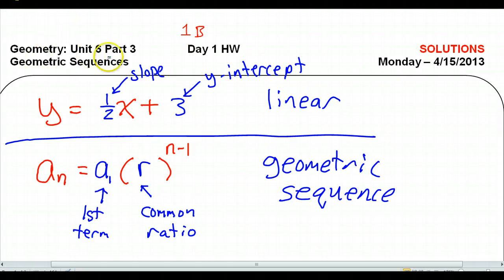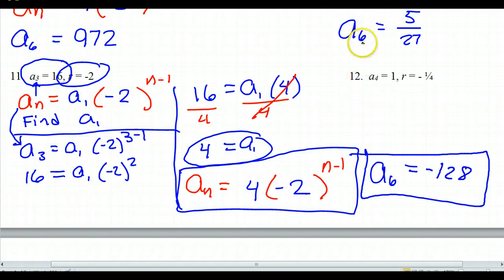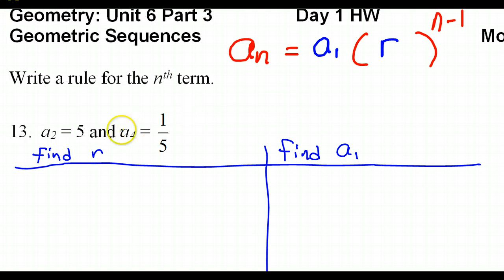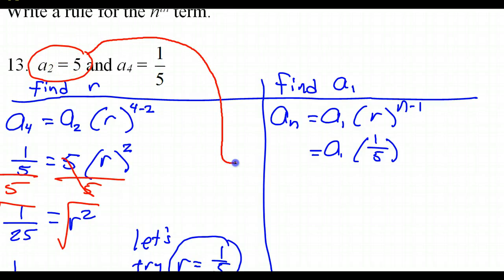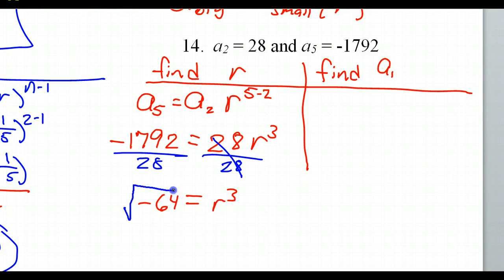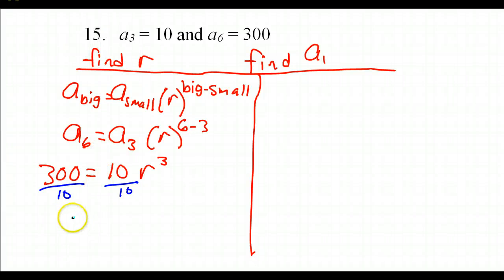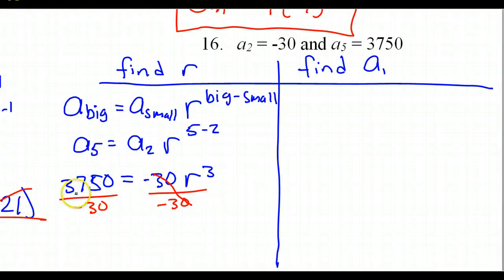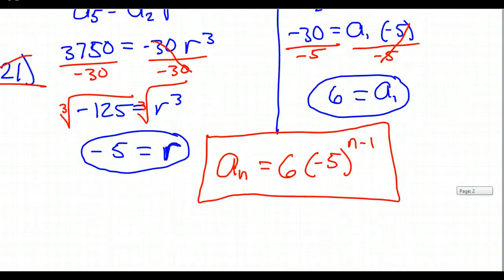Day 13 HW (11-16) - Geometric Sequences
1) How do you write a rule or an equation for a geometric sequence given one term and the common ratio?

2) How do you write a rule or an equation for a geometric sequence given two terms?